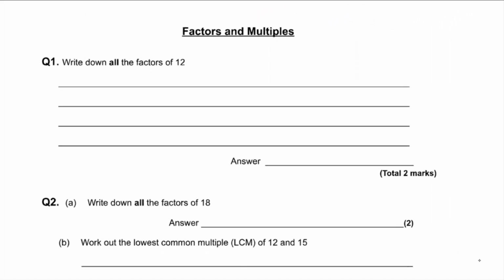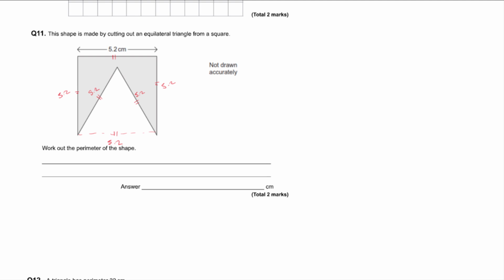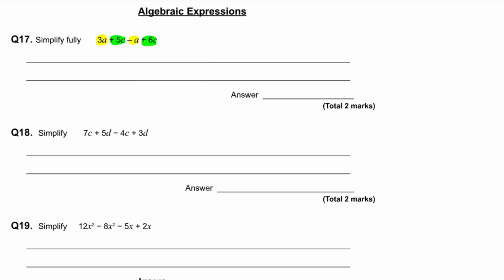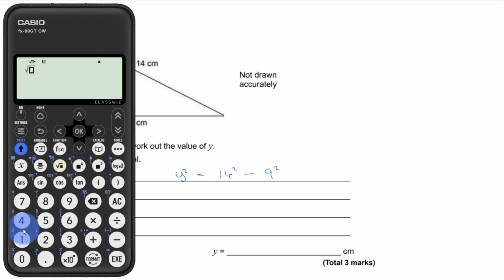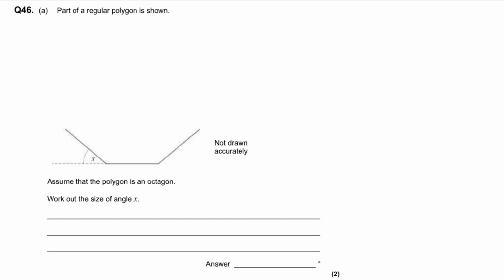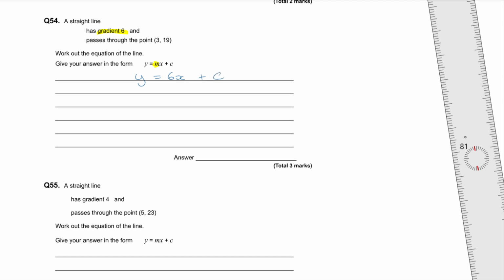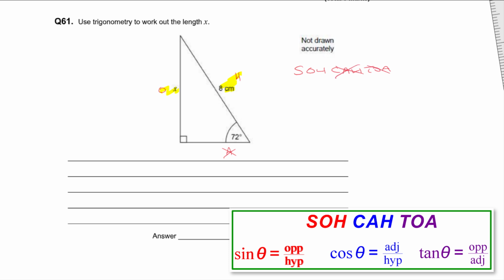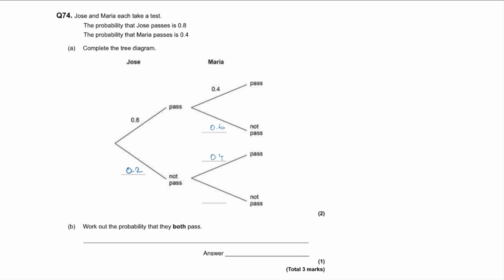GCSE Maths Paper 2 -Top 10 Topics to Revise Foundation - Predicted November Resit 2025 - AQA Edexcel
GCSE Maths Paper 2 - Top 10 Topics to revise for the Calculator Paper - Predicted Paper 2 Novmeber Resit 2025 - for Foundation Tier suitable for both AQA and Edexcel Students

► Topic list:

0:00:00 Intro
0:01:36 - Q01 - Factors and Multiples
0:10:12 - Q10 - Perimeter
0:18:58 - Q15 - Frequency Trees
0:28:59 - Q24 - Algebraic Expressions
0:41:14 - Q33 - Pythagoras’ Theorem
0:49:11 - Q41 - Angles
1:01:43 - Q49 - Linear Graphs
1:13:07 - Q56 - Quadratic Graphs
1:22:38 - Q60 - Trigonometry
1:28:18 - Q64 - Quadratic Expressions and Equations
1:35:40 - Q72 - Tree Diagrams